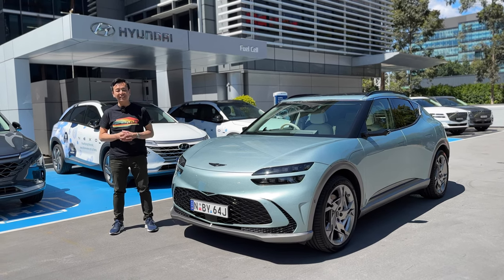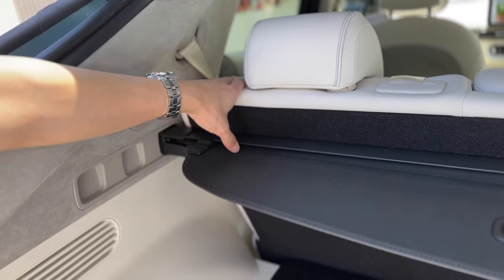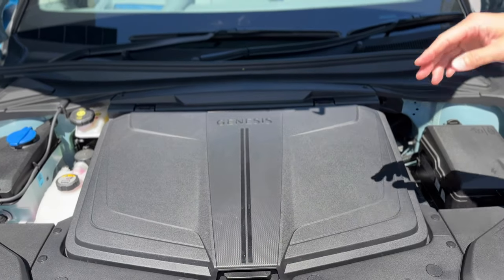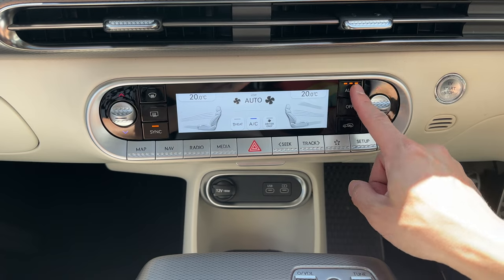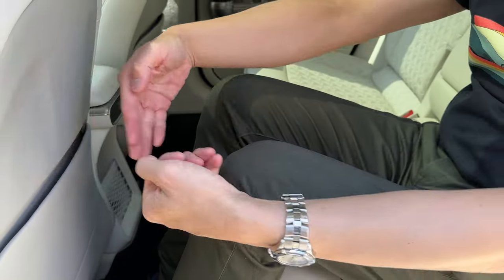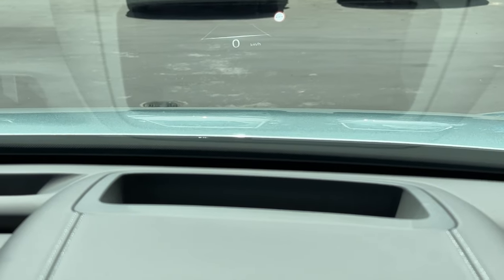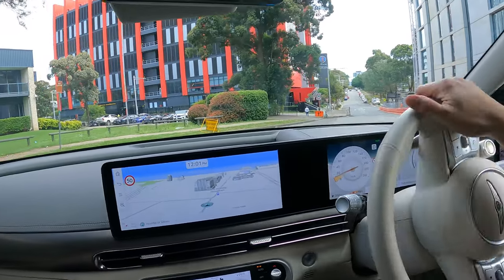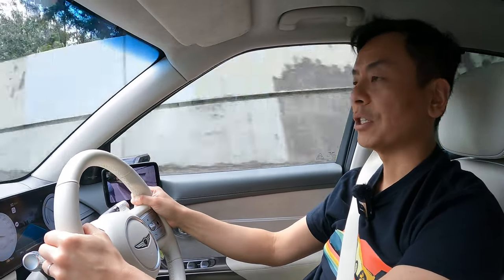2023 GENESIS GV60 ELECTRIC SUV AUSTRALIA WALKAROUND & FIRST TEST DRIVE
Test Drive and Walkaround of 2023 Genesis GV60 Performance Electric SUV in Sydney Australia by Tesla Tom
2023 GENESIS GV60 ELECTRIC SUV AUSTRALIA WALKAROUND & FIRST TEST DRIVE

00:00 Introduction
00:16 External walkaround and specifications
02:25 Safety features
02:39 Service & Warranty
03:10 Boot lookaround
06:00 Chargeport lookaround
06:50 Paint finish
07:30 Door thunk test
07:49 Bonnet lookaround
08:56 Driver seat lookaround
11:36 Infotainment system walkthrough
13:44 Glovebox
14:17 Centre console
17:04 Second row lookaround
20:28 Powered sunshade
20:59 Front passenger seat recline
21:35 Driver seat features
22:12 Massage seat!
23:32 Illumination
24:26 Test drive!
29:47 Navigation AR
30:54 Night shots